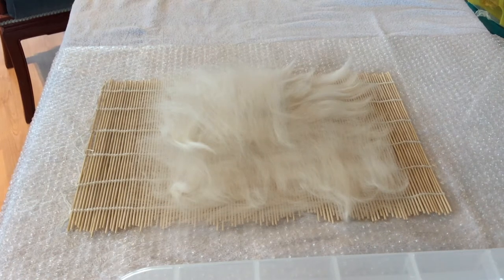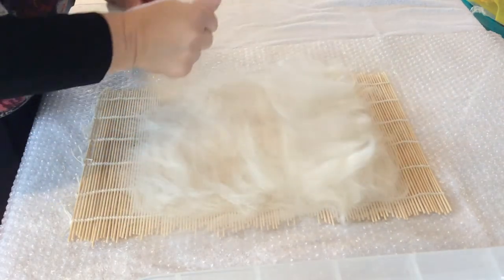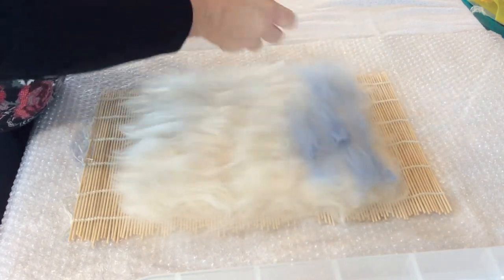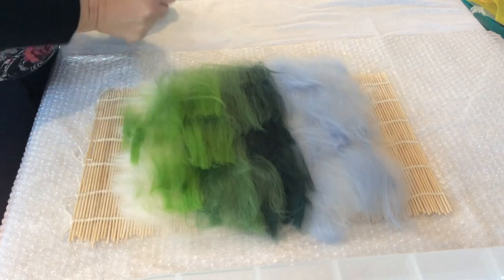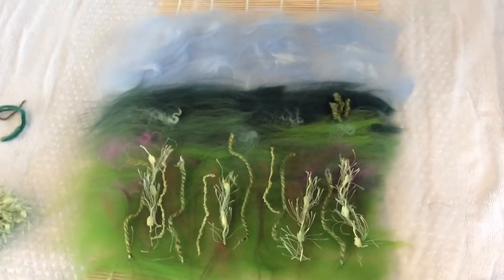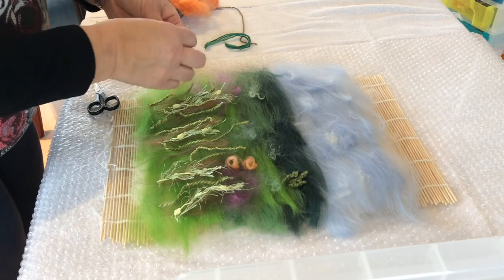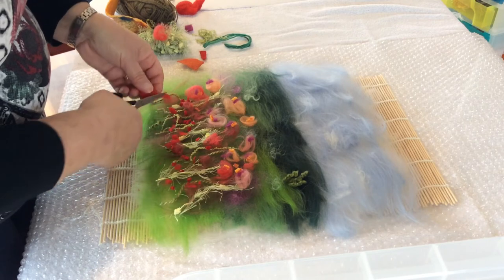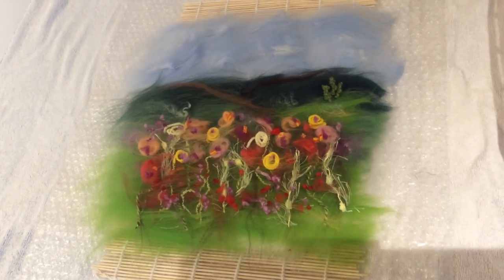Learn how to Wet Felt Picture Part 2 of 3 -Laying out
Wet Felting picture for beginners
Includes what you need, how to get started, laying out your design, wetting, rolling and shrinking.